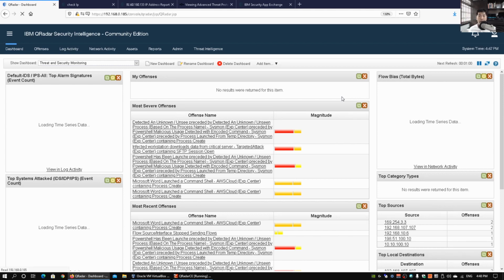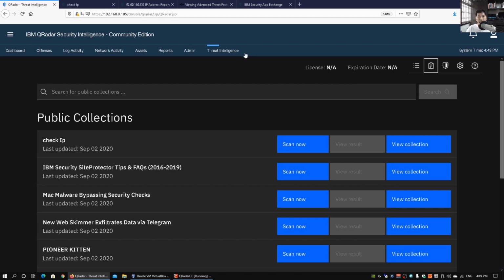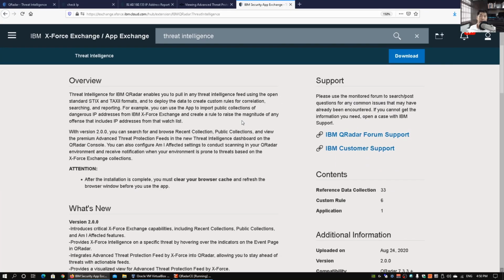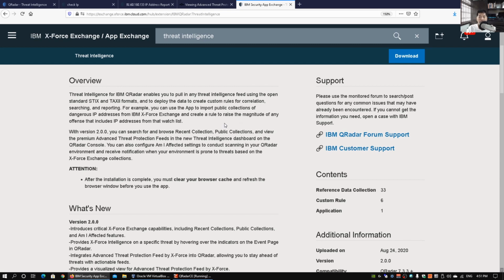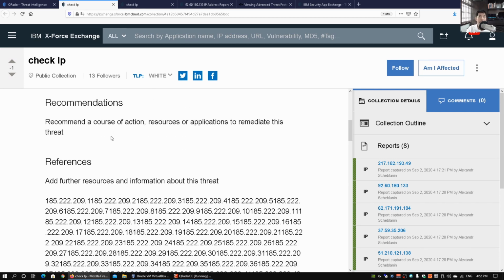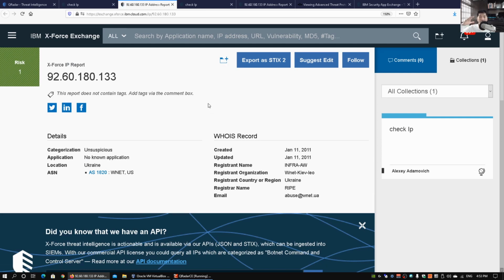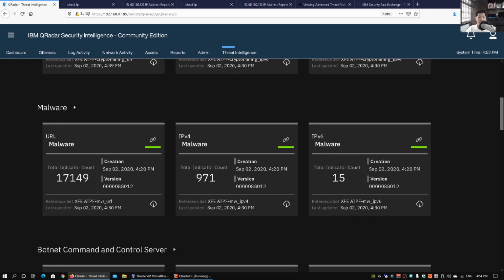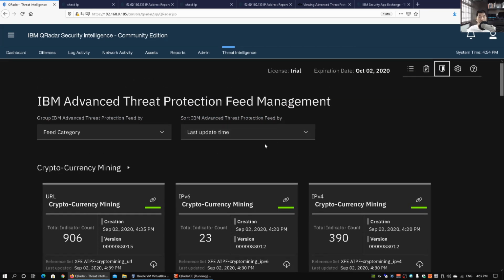QRadar Threat Intelligence